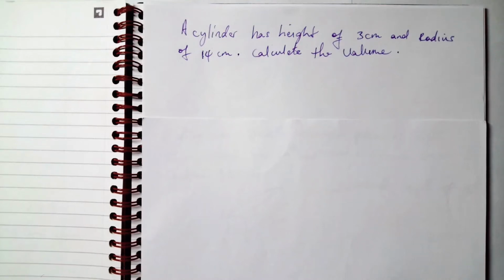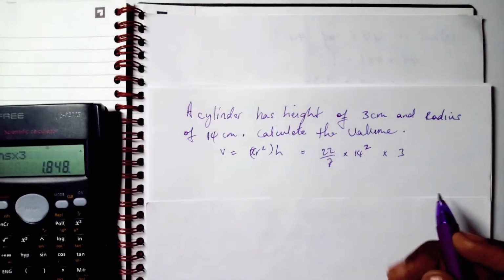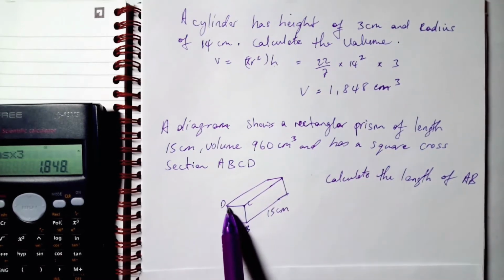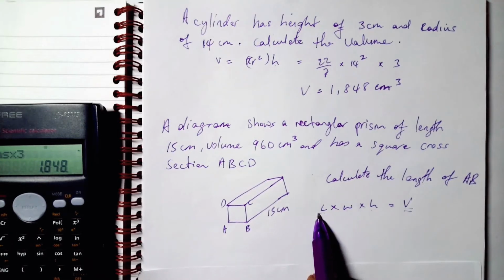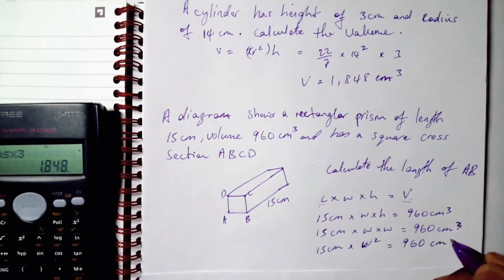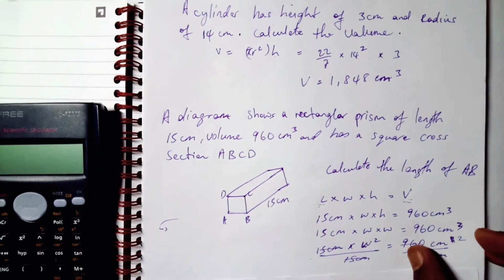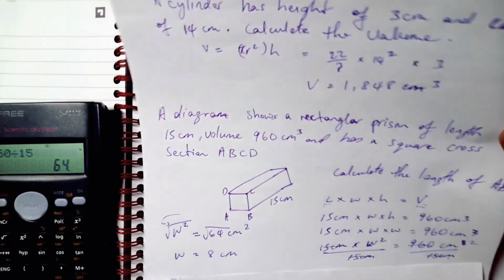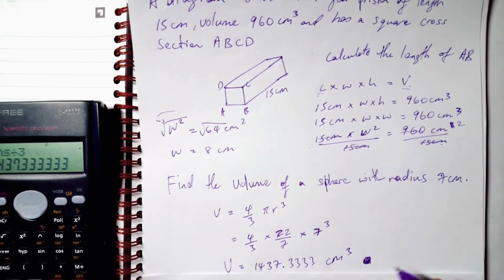CXC Measurement - Volume 3